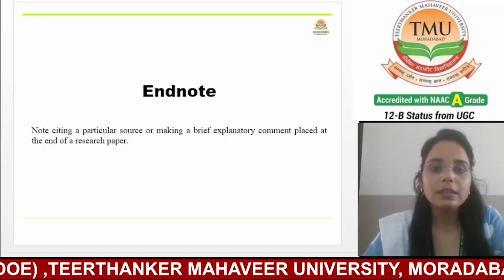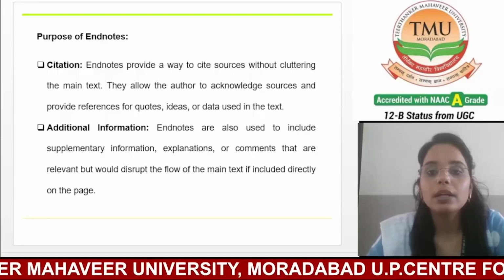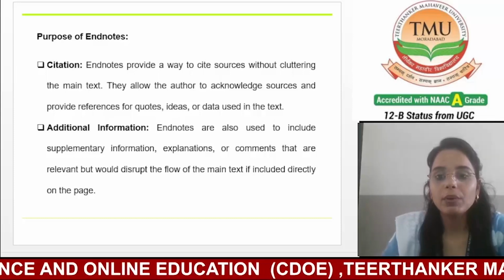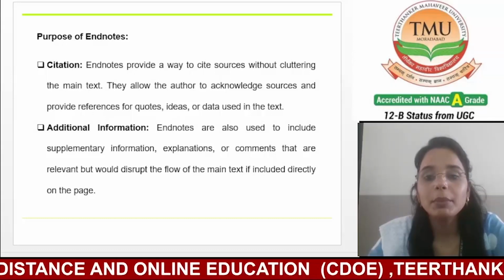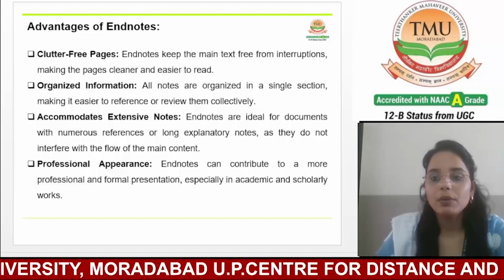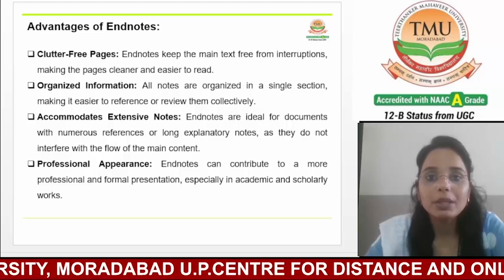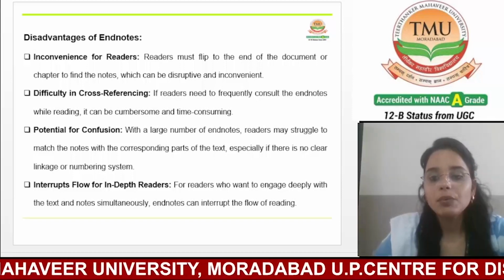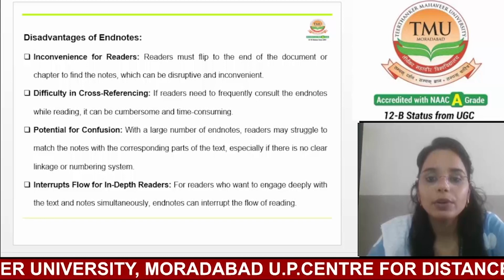Unit 5: END NOTE